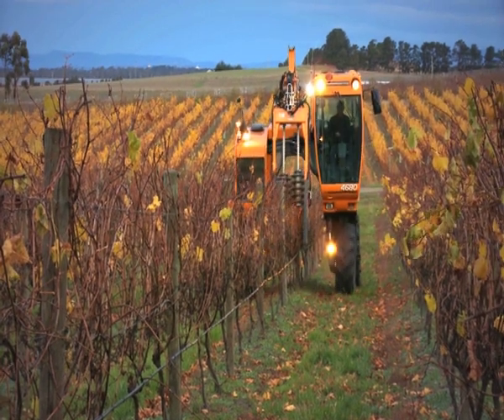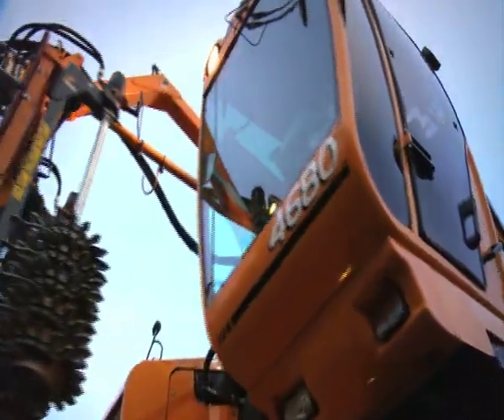Riversdale Estate Vineyard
Vignette of the Riversdale Estate Vineyard from the Unbottle Tasmania show.